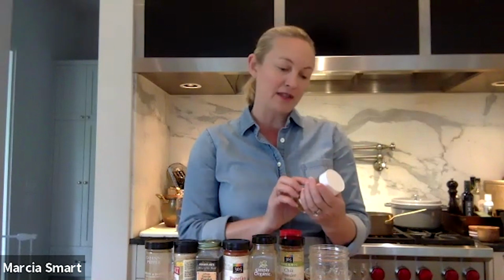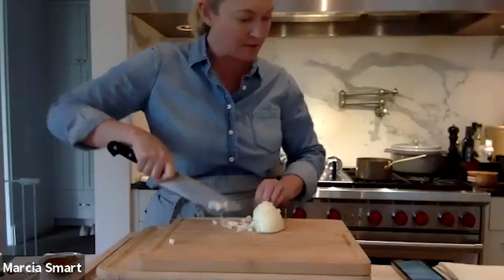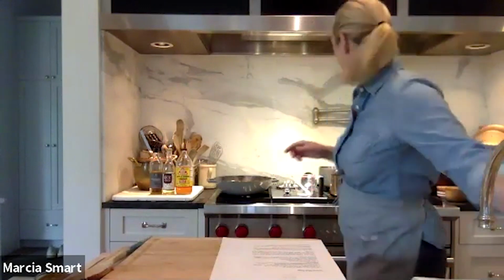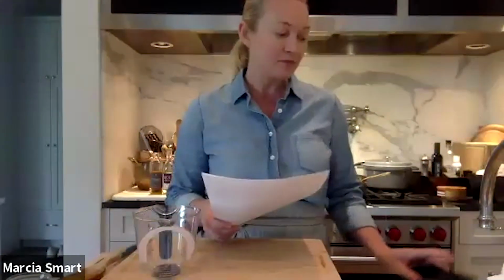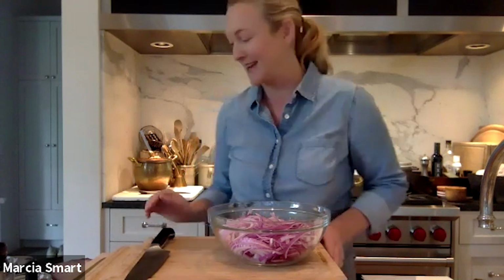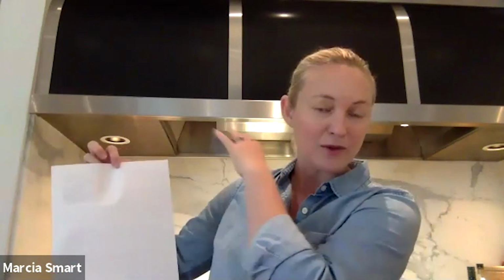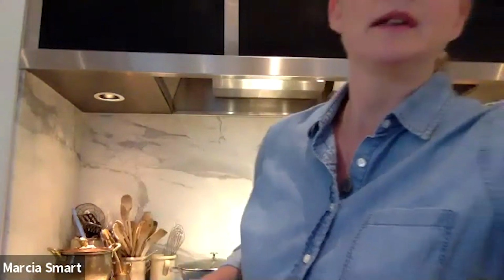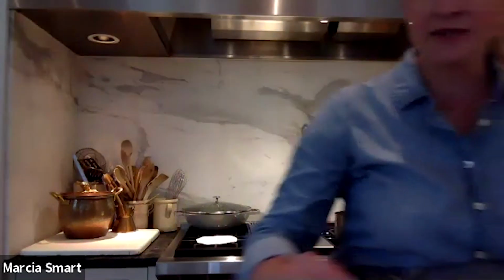Taco Night Dinner Zoom Cooking Class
It's Taco Night! In this Zoom class, I walk through my homemade taco seasoning and quick pickled red onions. Why make your own taco seasoning you say? Well, I’ll tell you. So many of the store bought mixes have msg or dextrose or flour or too much sodium. And it’s so easy to make your very own homemade taco seasoning. Most likely, all you need to do is walk to your pantry and get out a few jars!